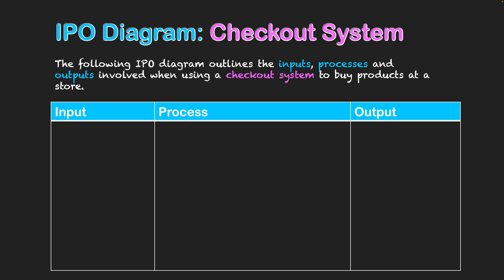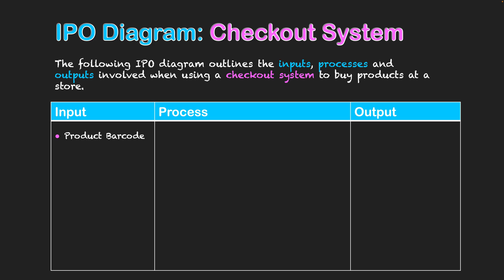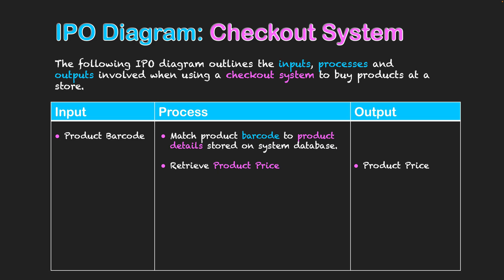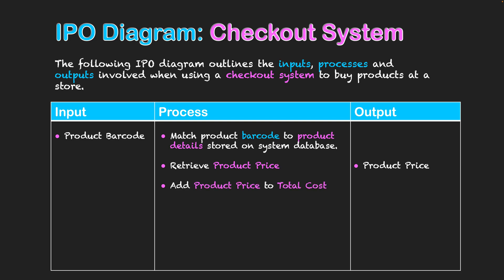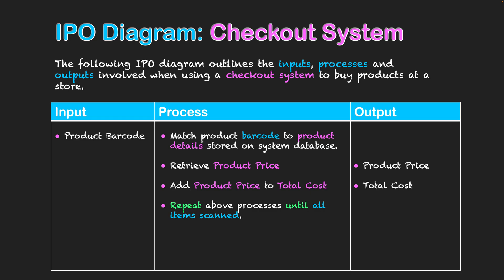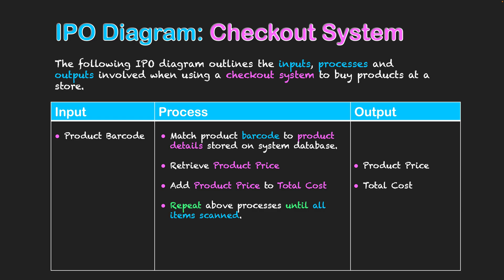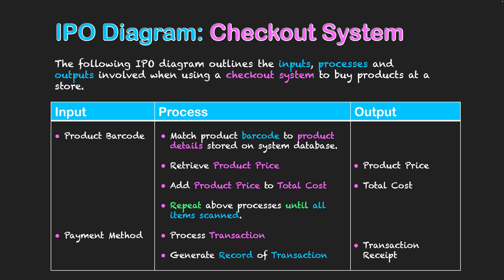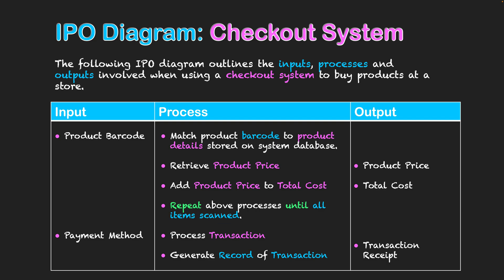IPO Diagram: Checkout System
The following IPO diagram outlines the inputs, processes and outputs involved when using a checkout system to buy products at a store.